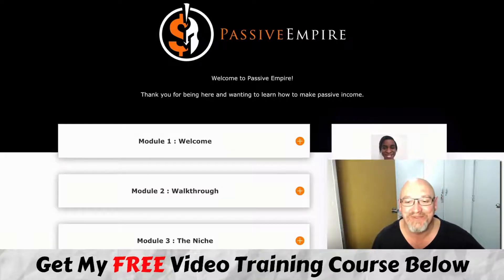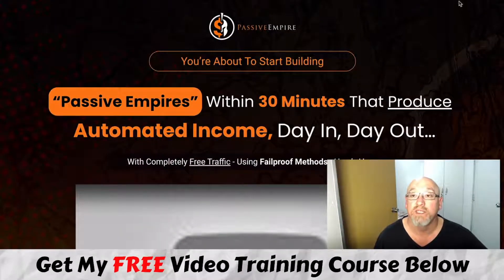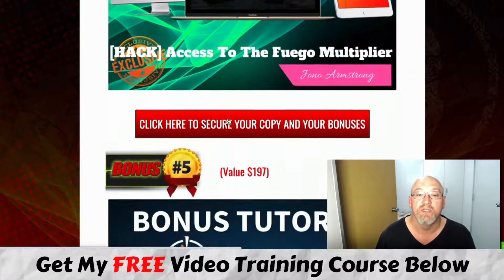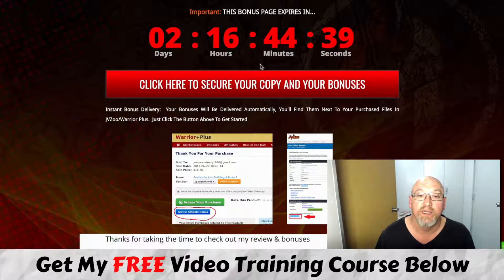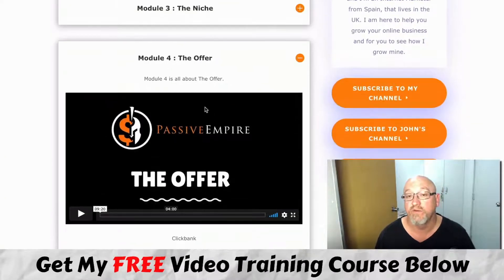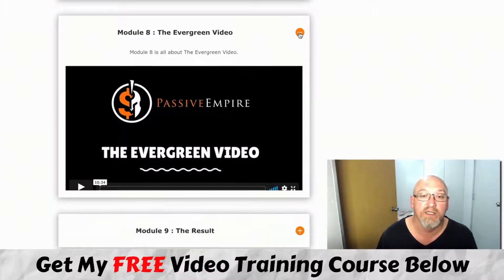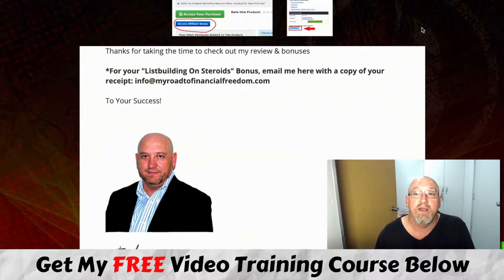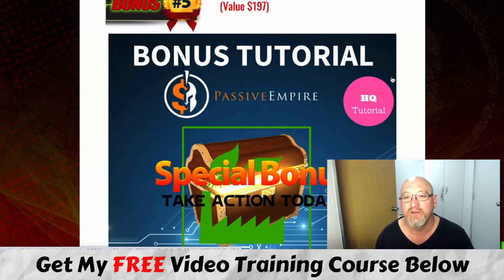Passive Empire Review + Exclusive Bonuses 🔥 PASSIVE EMPIRE REVIEW, BONUSES & DEMO 🔥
Passive Empire Review - In my honest Passive Empire review I give you an inside look at how Passive Empire works and show you how you can take it to the next level with my exclusive bonuses 🔥

On Passive Empire you will learn how to make passive income 24/7.

Here's Are Some Key Benefits You May Be Interested In Getting:

How to effortlessly set up your very own Passive Empire in the next 30 minutes that’ll reward you with passive income for years to come

The key to making this work even if you’ve never made a dime online

How to pick the most profitable offers that convert website visitors into cash, and our secret strategy for getting approved as a total newbie with no sales history

Our little known “hack” we use to get free traffic rolling to any link of our choice at roadrunner like speed.

Every step involved in the Passive Empire strategy, we leave nothing out